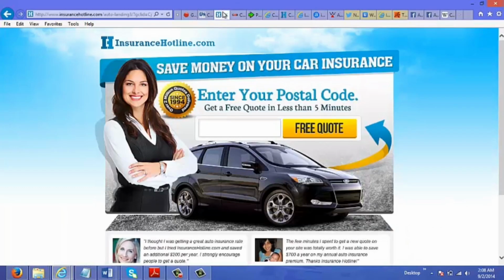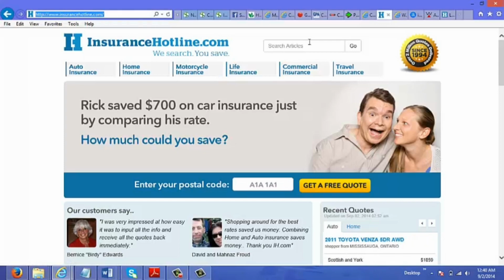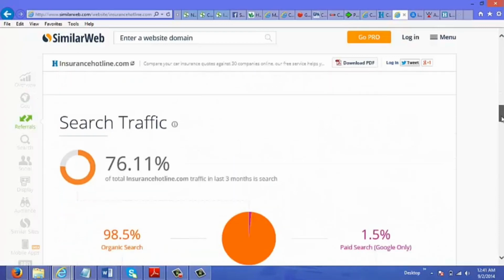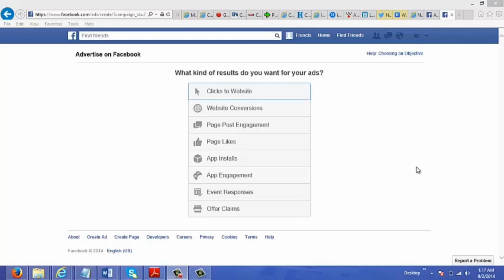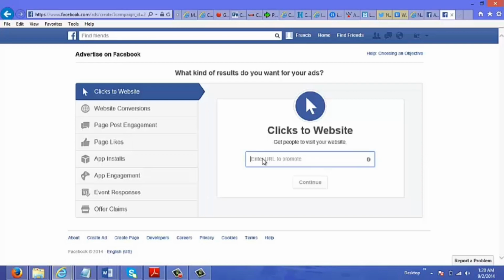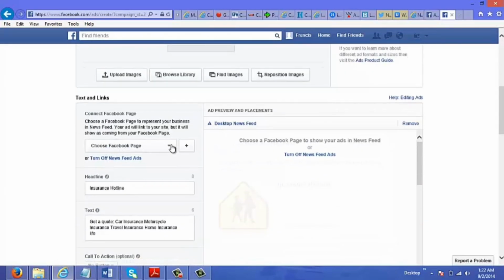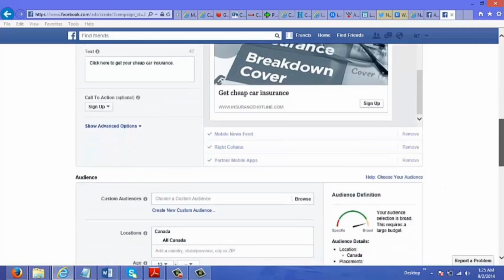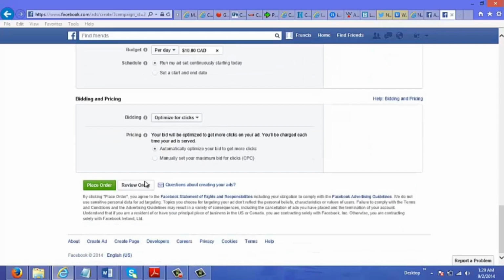🚧🔥CPA Marketing Complete Advanced Course For Beginners/Make Money Online 2021/Free 2021🔥🚧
Start earning money through untapped CPA marketing trick even as a complete beginner
In this video today I am going to teach you how to start making money online through CPA marketing using an advanced trick so don't forget to like and subscribe and comment down below!